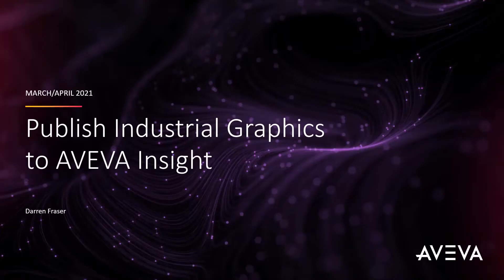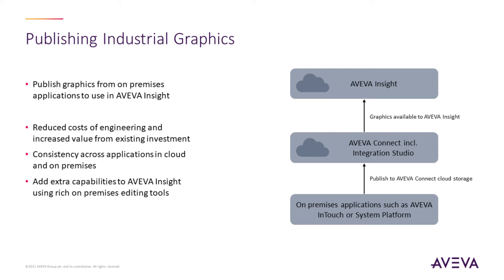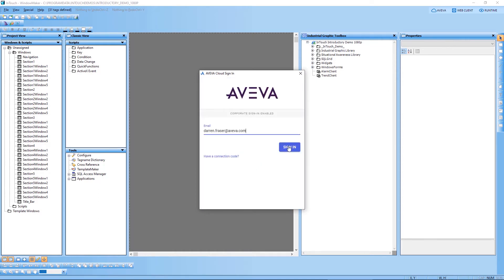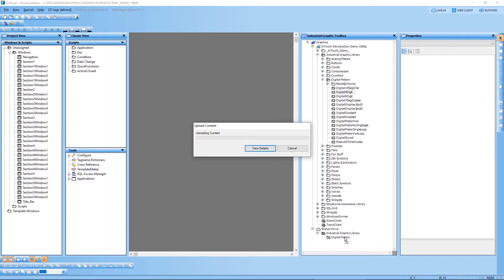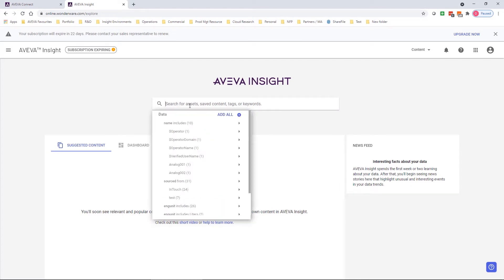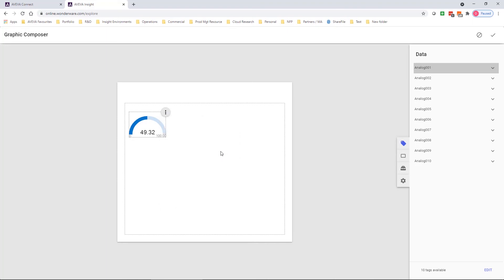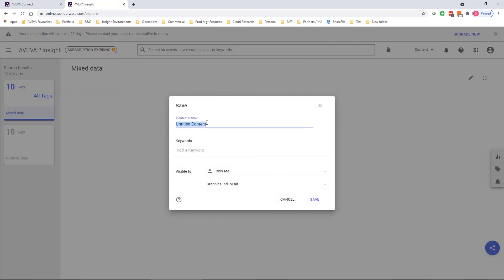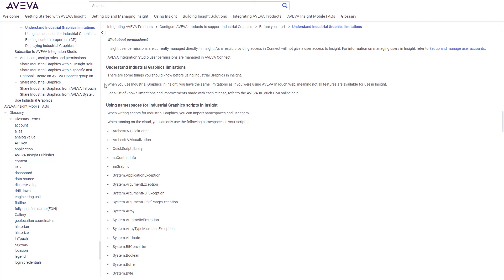AVEVA Insight: how to use industrial process graphics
Discover how to make your industrial graphics symbols available in the cloud securely anywhere, anytime with new publishing capabilities from on-premises systems to AVEVA Insight.

This new functionality enables you to publish the graphics symbols you have in your on-prem systems such as AVEVA InTouch and AVEVA System Platform into AVEVA Connect for use in your Insight solution.

From there, users can bind custom properties in the graphics directly to Insight tags and by utilizing these same graphics symbols across both cloud and on-premises environments you improve operator responsiveness and leverage your existing investment in on-prem systems.

With one set of graphics symbols across your entire operations landscape, you can drive consistency across the user experience, and empower your people to quickly understand system status and respond with more efficient, effective decisions.

So why not try publishing your graphics today.

New to AVEVA Insight? Now is a great time to get started.